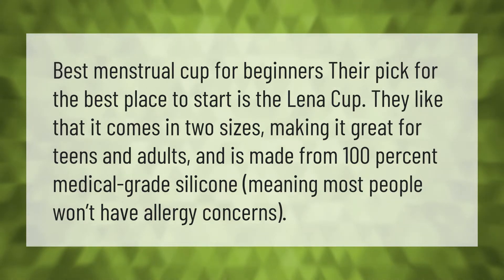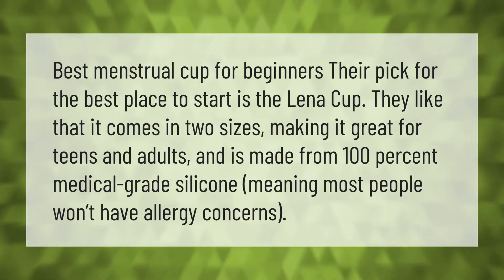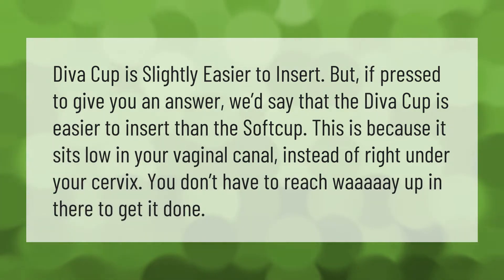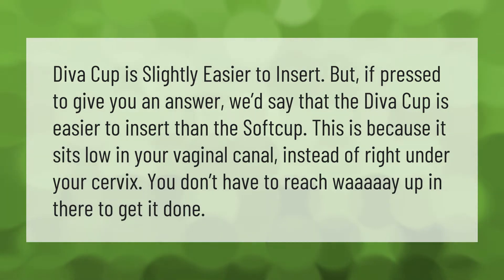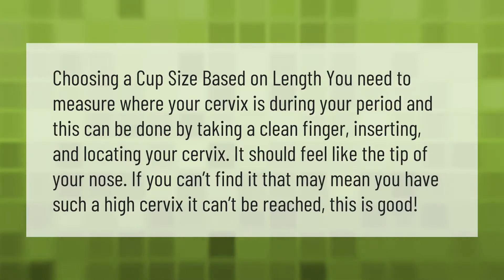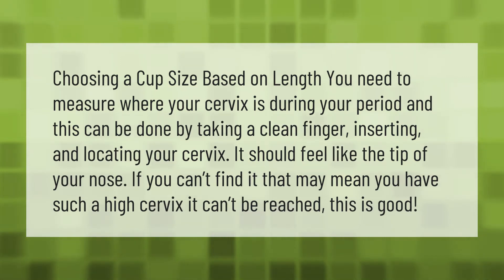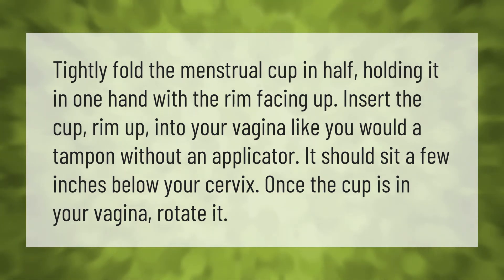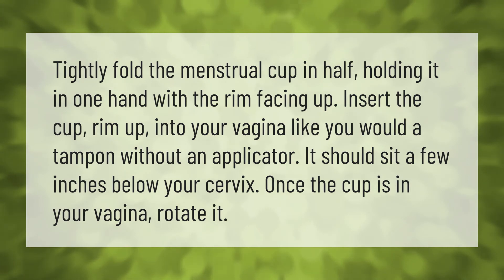Which menstrual cup is best for beginners?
00:00 - Which menstrual cup is best for beginners?
00:37 - Which is better Diva Cup or softcup?
01:09 - How do I know my menstrual cup size?
01:39 - How far do you insert a menstrual cup?

Laura S. Harris (2021, July 15.) Which menstrual cup is best for beginners?
    AskAbout.video/articles/Which-menstrual-cup-is-best-for-beginners-258761